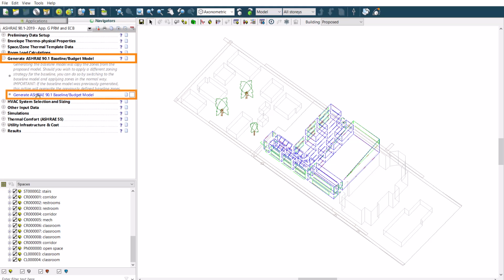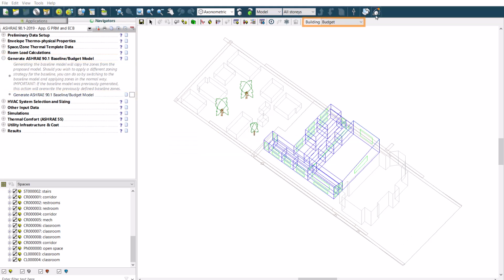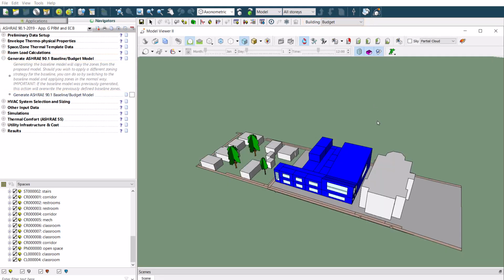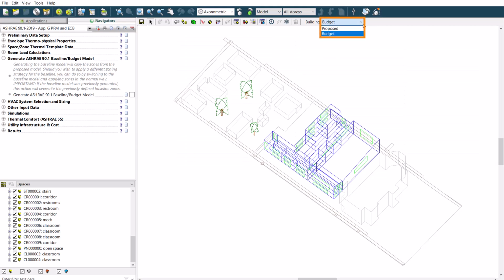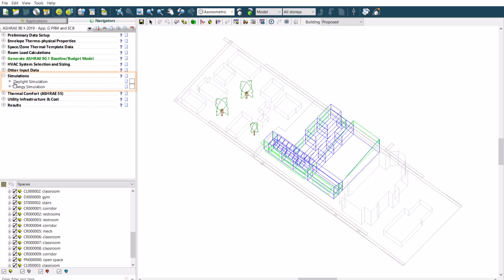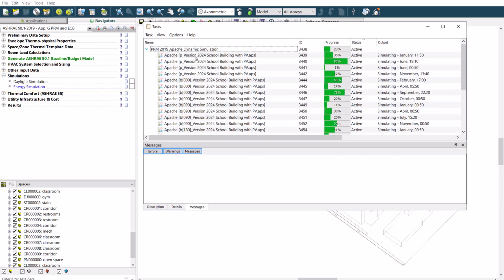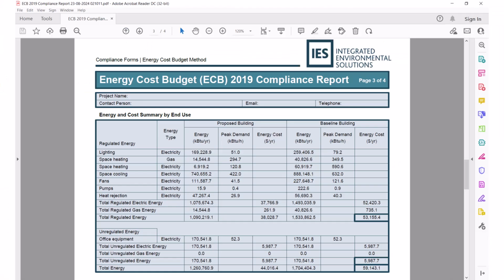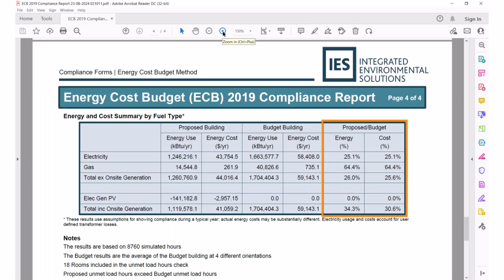ASHRAE 90.1 2016 / 2019 - Energy Cost Budget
The Energy Cost Budget method (ECB) has now been included in the 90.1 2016 and 2019 navigators alongside the Performance Rating Method (PRM), providing users with the option to submit with either method. The same workflow is used as per previous navigator versions, with updates catering to both 2016 and 2019.

00:00 Introduction
00:49 Navigator
01:34 ECB Reports